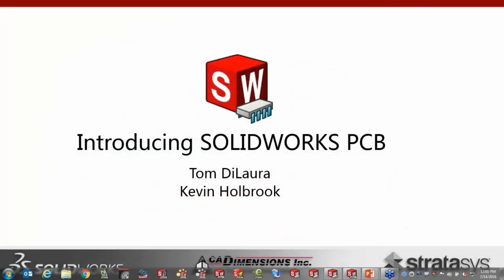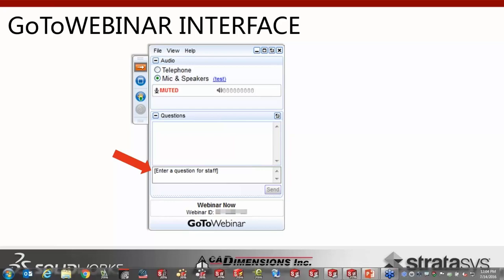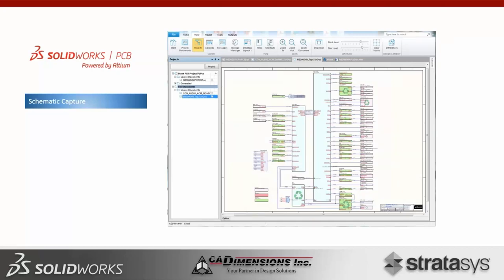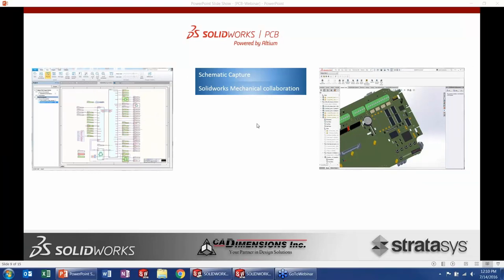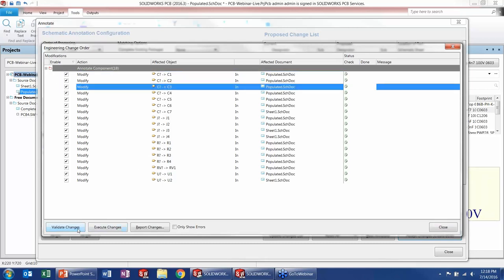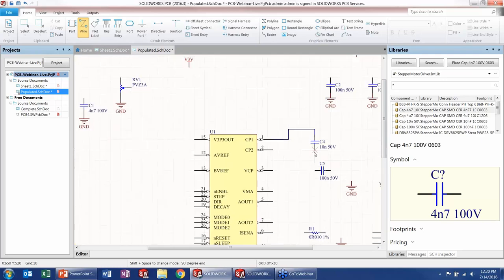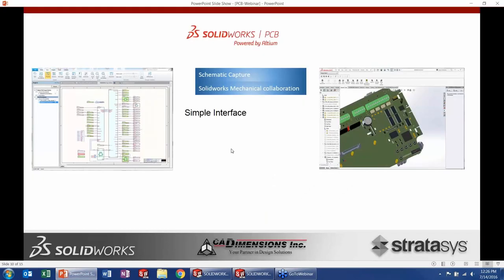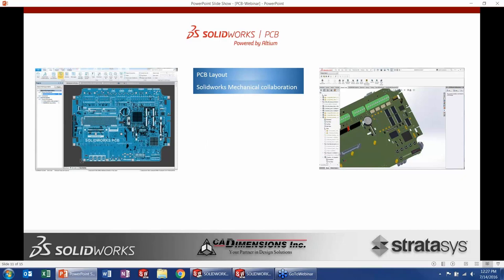Introducing SOLIDWORKS PCB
During this recorded webinar, we investigate the functionality of the newest addition to the SOLIDWORKS Electrical Suite, SOLIDWORKS PCB (powered by Altium). SOLIDWORKS PCB gives board designers an easy interface to quickly create board schematics, layout footprints, route across layers, and model the board in SOLIDWORKS. We are very excited about this product and couldn't wait to share it with you!